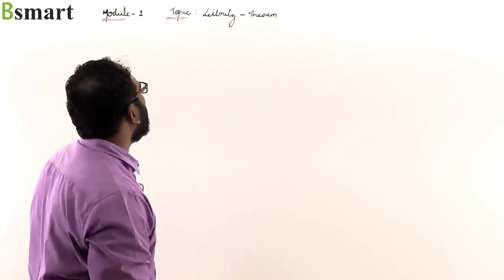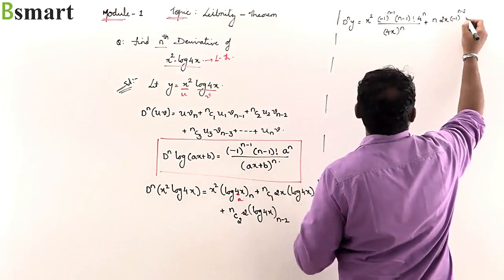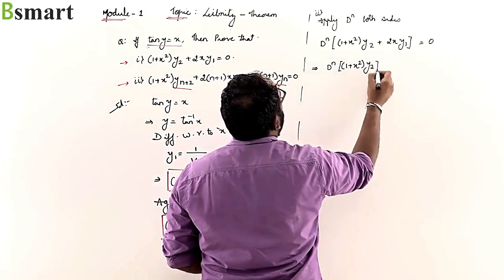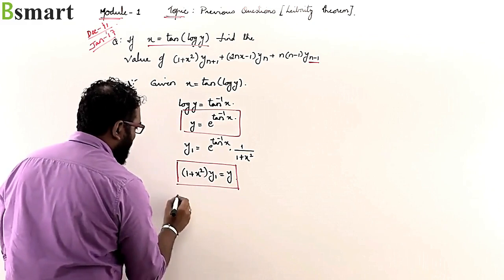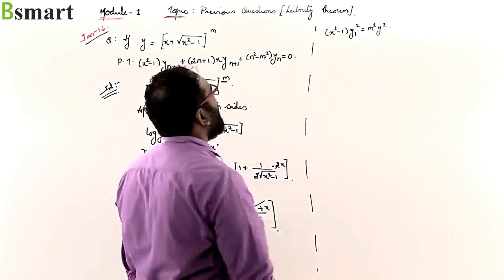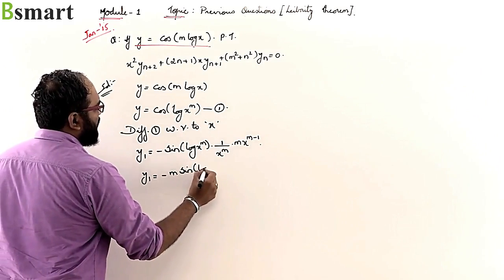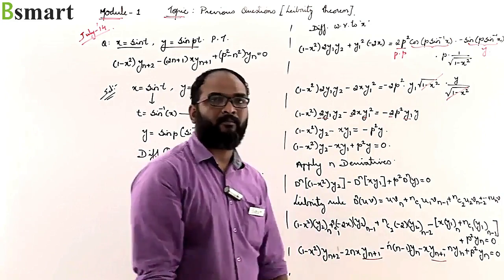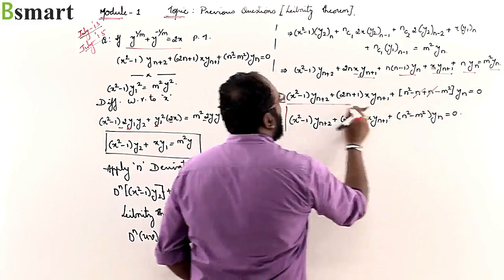M1 T2 Leibnitz's theorem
Module 1 Topic 2 Leibnitz's Theorem. Do visit for more sessions